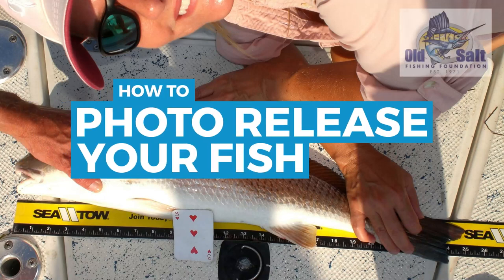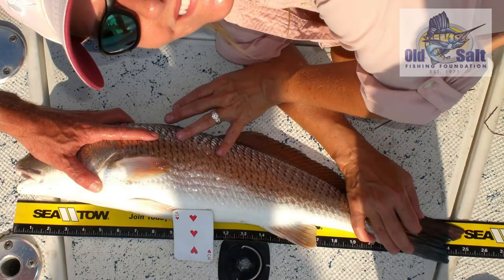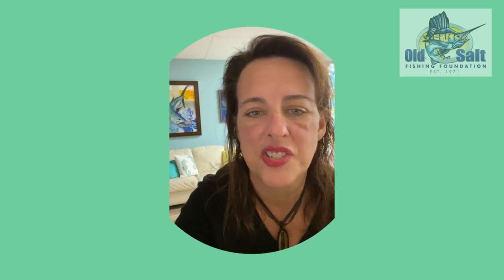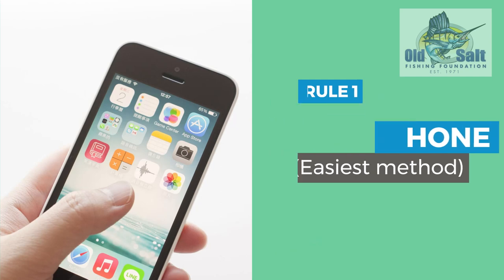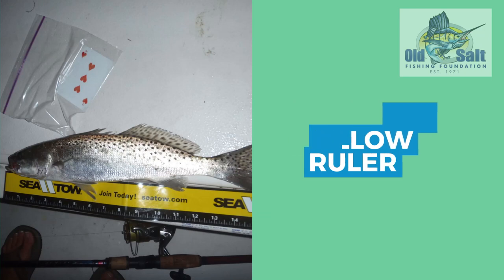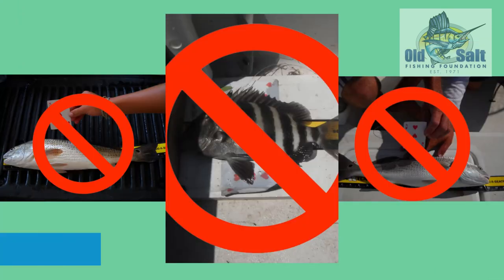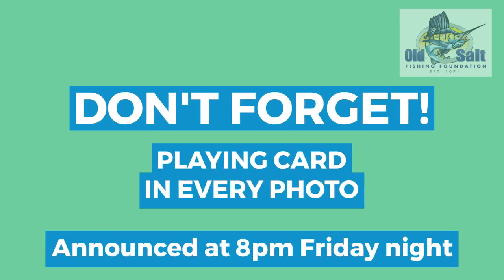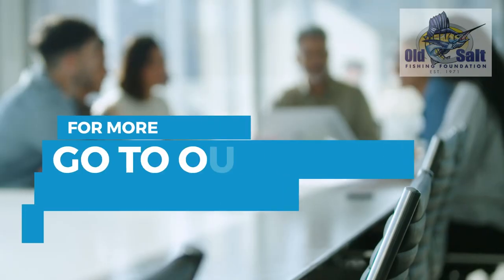How to Photo Release your catch and not get Disqualified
If you want a quick 1 min video to watch to keep you from getting DQ'd in our event please watch. Amy Verdensky (photo judge) gives you some tips to make sure you understand what she is looking for in the photos.